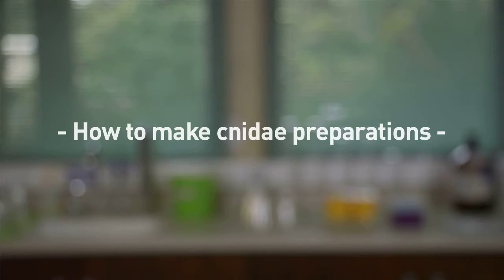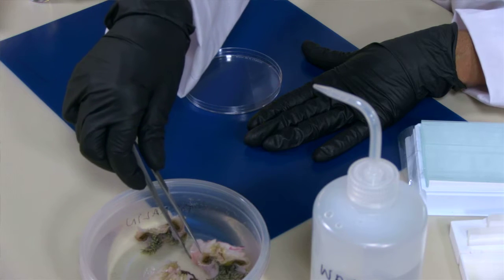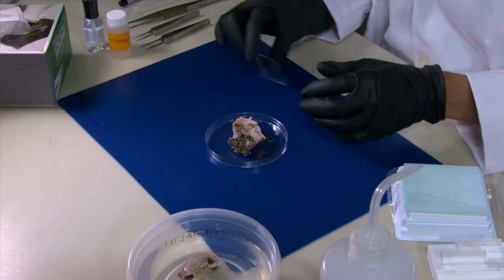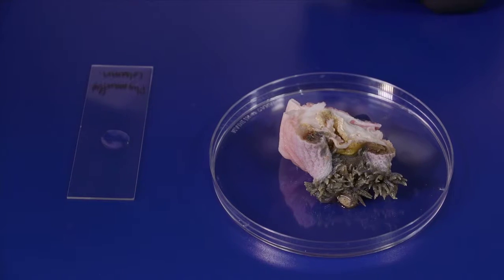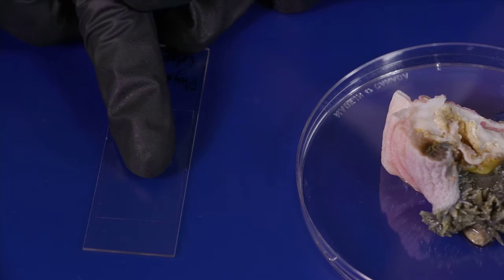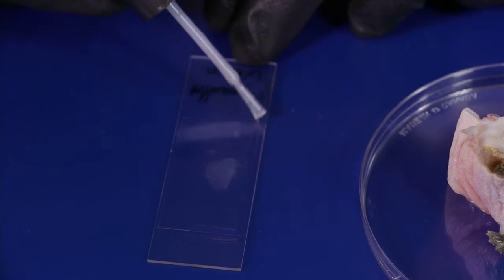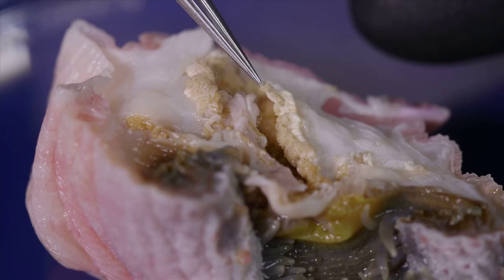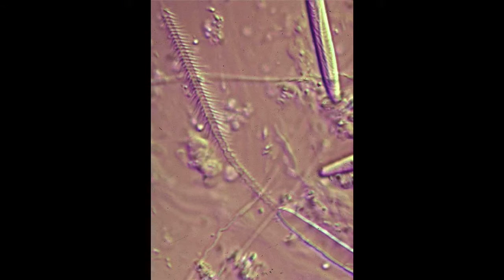How to make cnidae preparations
Transcripts of this video, Spanish translations, protocols and other useful resources for sponge biology can be found